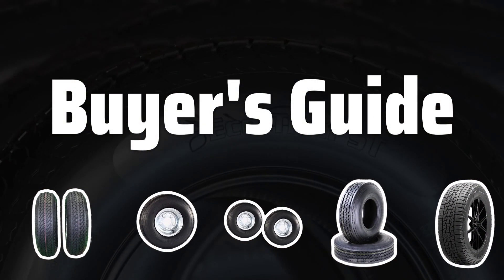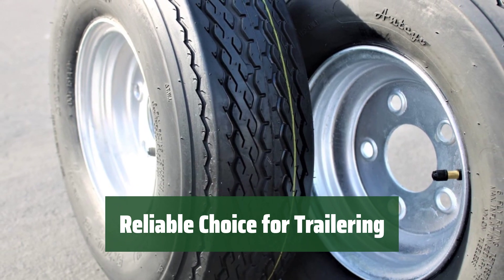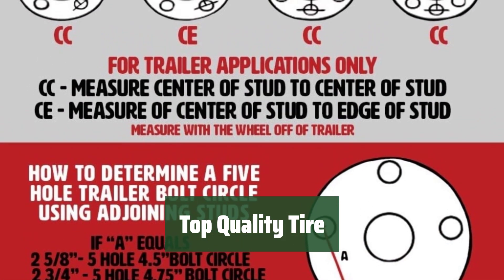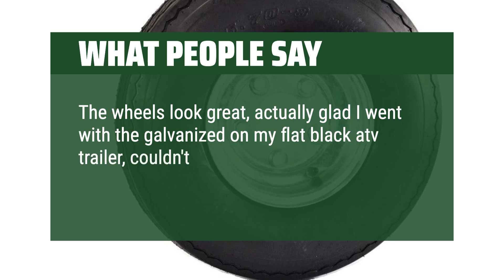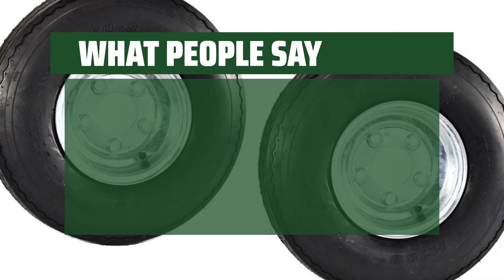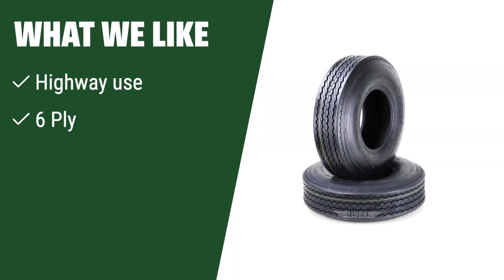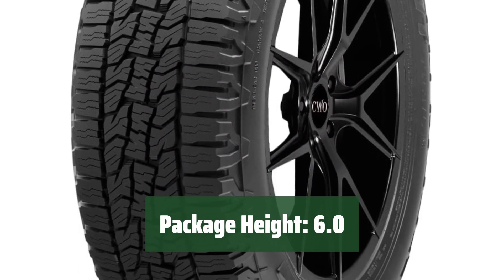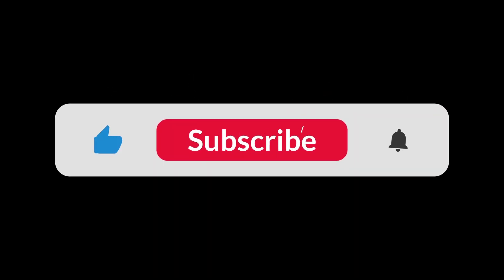The Top 5 Best 570X8 Tire in 2024 - Must Watch Before Buying!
The Top 5 Best 570x8 Tire Shown in This Video:
5. ►Antego 2-Pack Trailer Tire
4. ►Top Quality Tire
3. ►Top Quality Tire 570-8
2. ►WANDA Boat Trailer Tires
1. ►Trailer Tires

Table of Contents:
0:00​​​ - Introduction
00:20 - Antego 2-Pack Trailer Tire
02:02 - Top Quality Tire
03:24 - Top Quality Tire 570-8
04:43 - WANDA Boat Trailer Tires
05:56 - Trailer Tires

The best Trailer Tires is probably one of the most important investments you can make for your trailer. In this video, we will be reviewing the Top 5 Best 570x8 Tires to help you make an informed decision.

a6f7